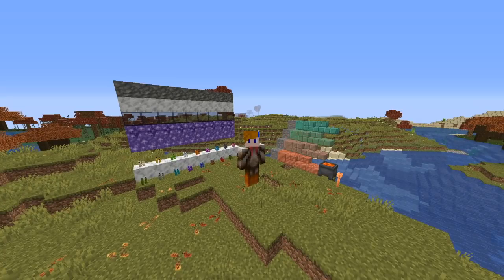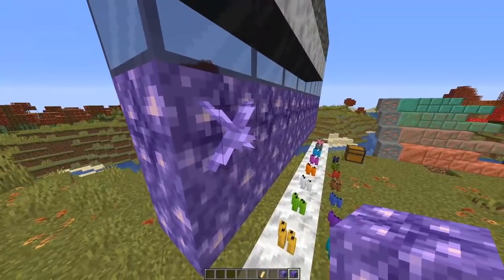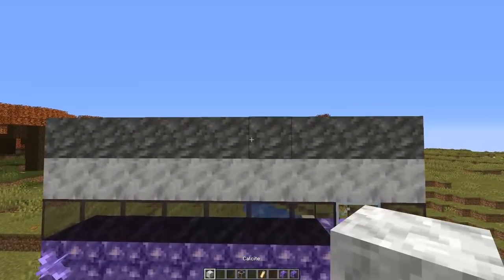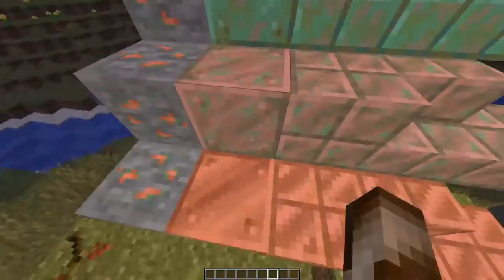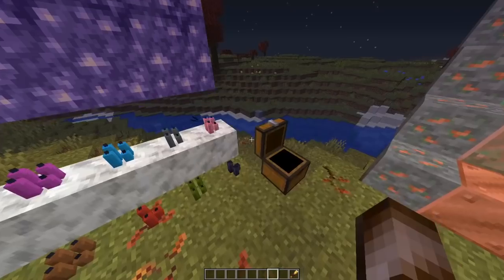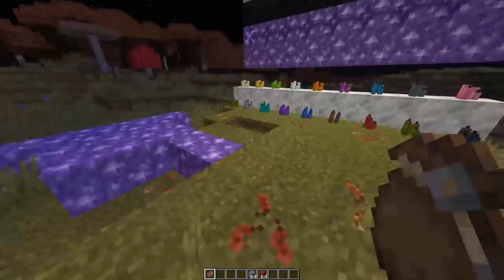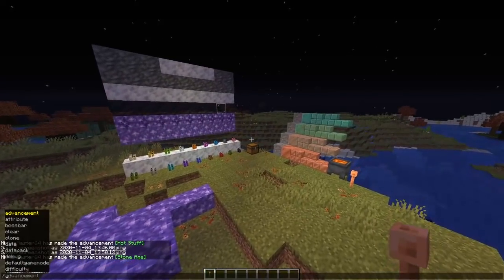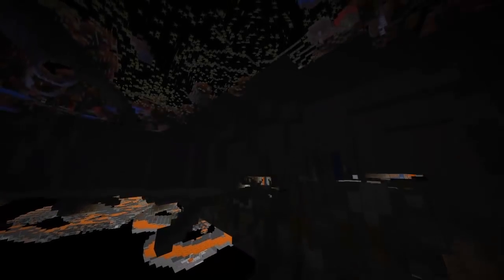FIRST 1.17 SNAPSHOT OUT NOW- Snapshot 20W45A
the first snapshot for the caves&cliffs update is out right now and it brings so many new things to the game!